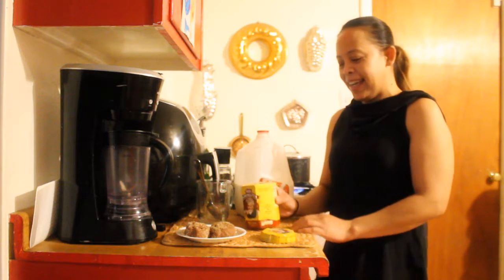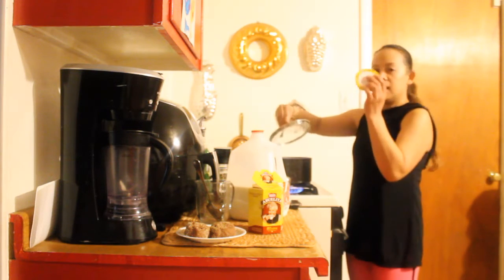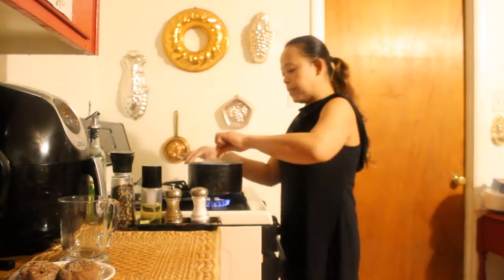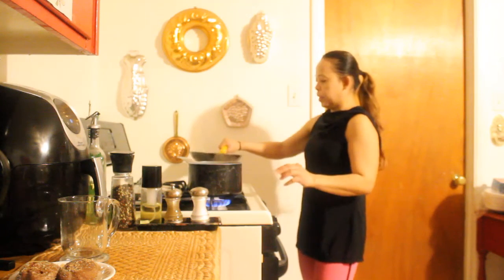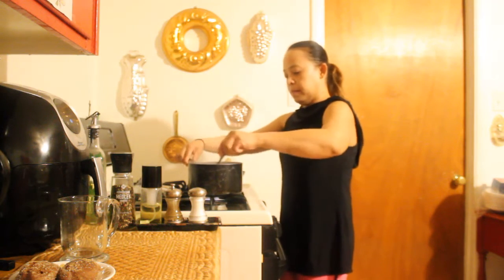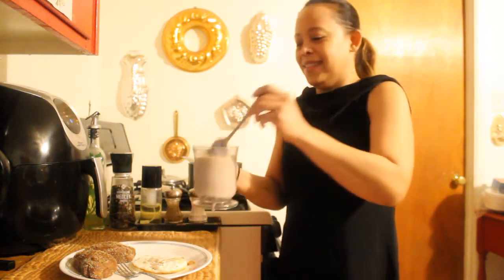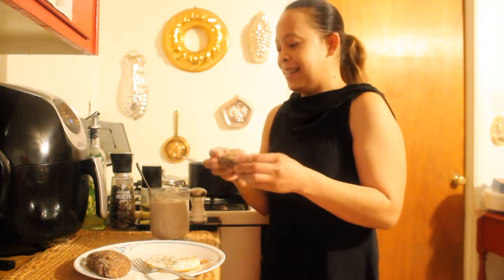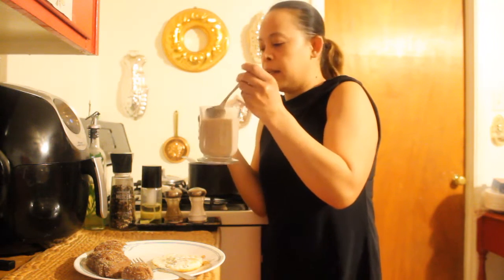Abuelita Chocolate Drink. Mexican Chocolate drink & review